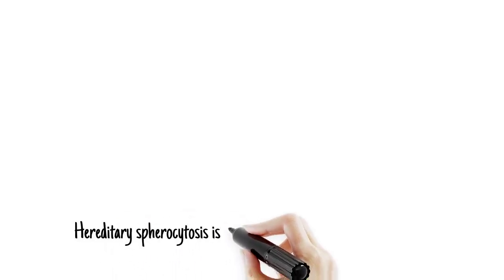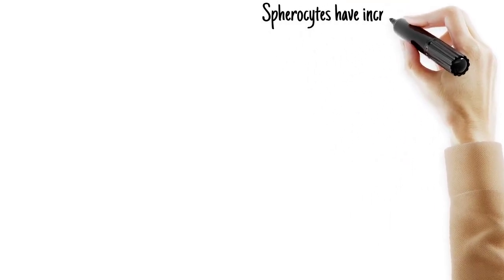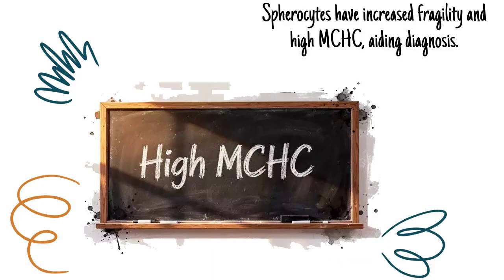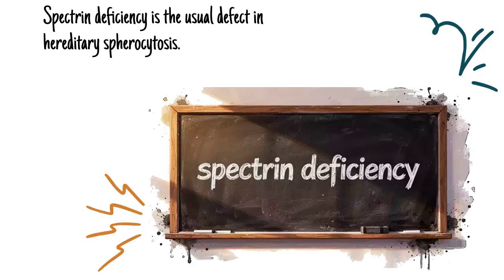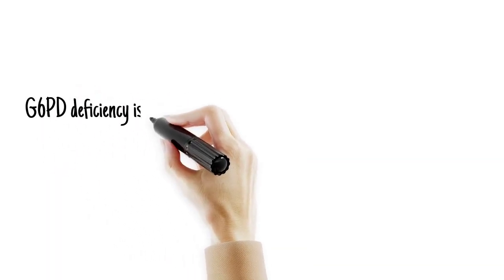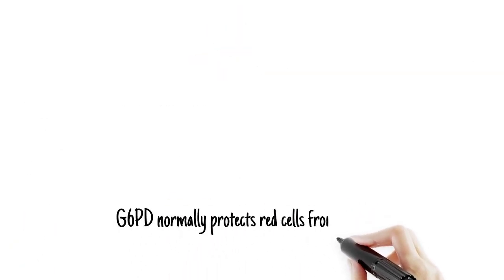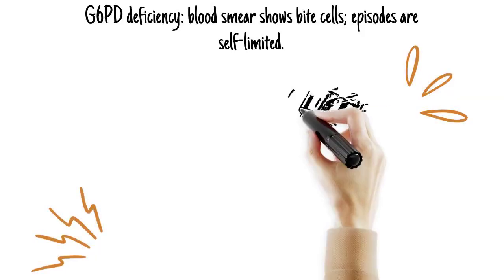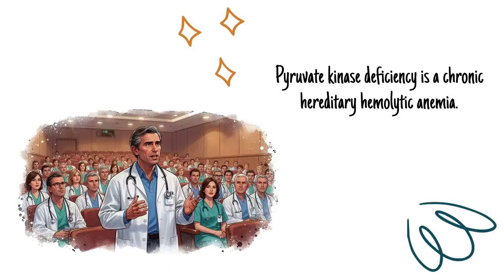Anemia Membrane Skeletal Protein Disorders and Enzyme Deficiencies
Membrane Skeletal Protein Disorders and Enzyme Deficiencies